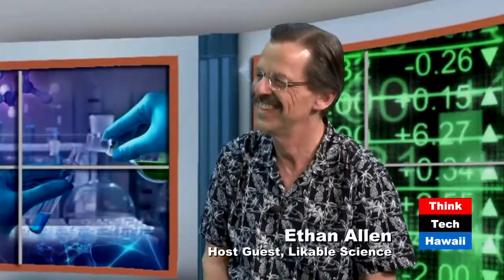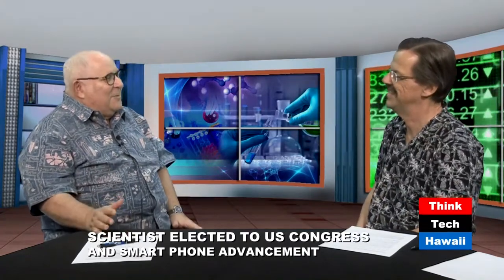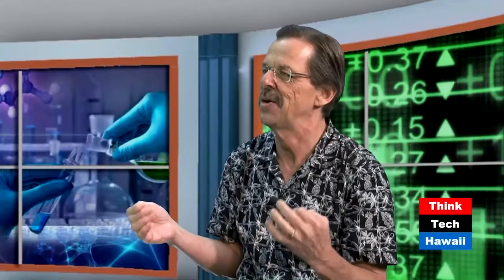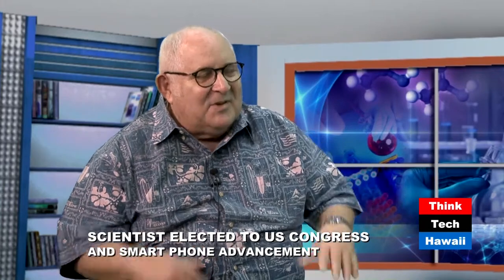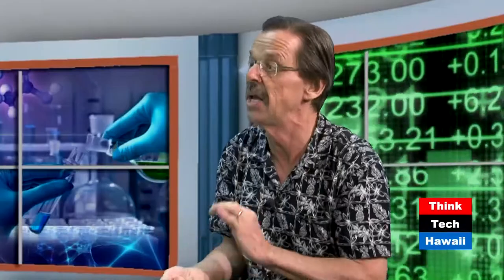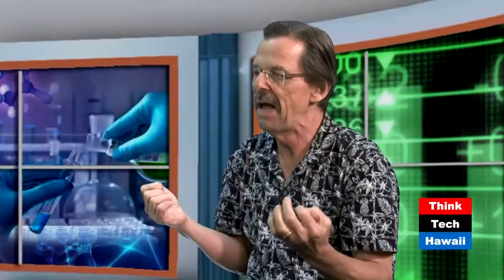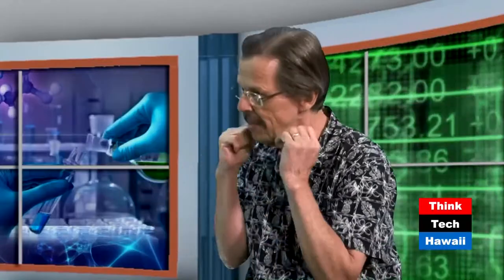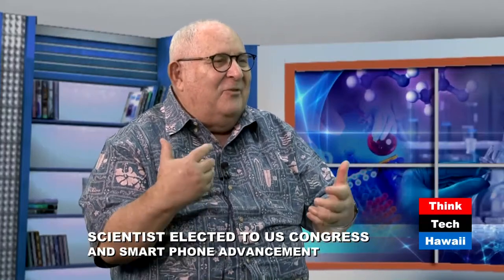Scientists Elected to US Congress and Smart Phone Advancements (Likable Science)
New Developments in Science and Technology

In this episode of Likable Science Jay and Ethan talk about the midterm elections that saw an increase in Scientists being elected to Congress as well as a look at advancements in smart phones.  The hosts for this episode are Ethan Allen and Jay Fidell.